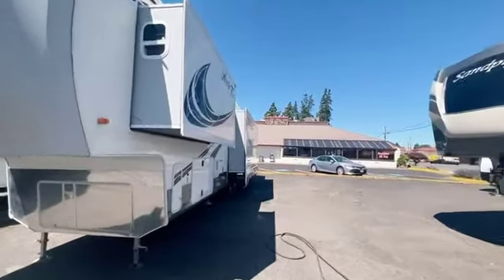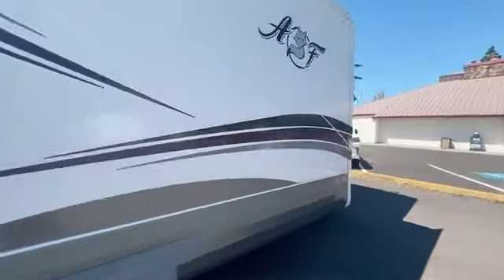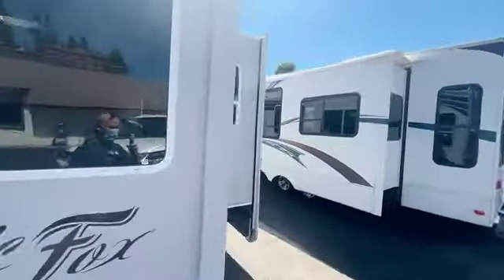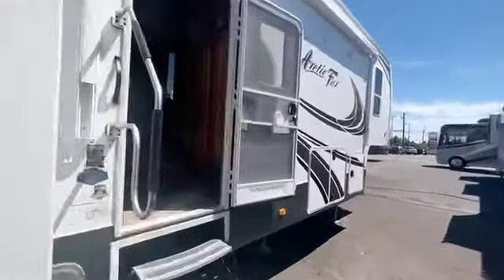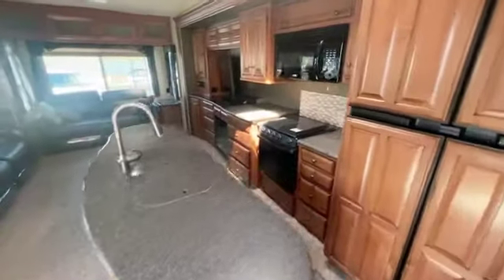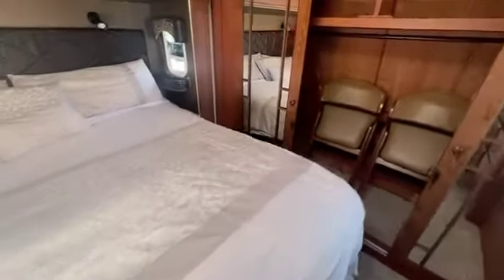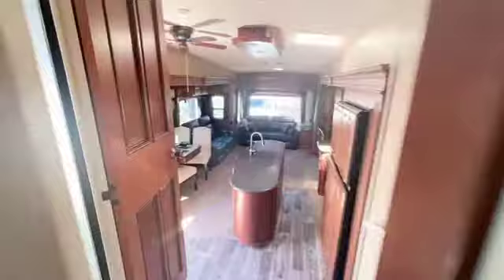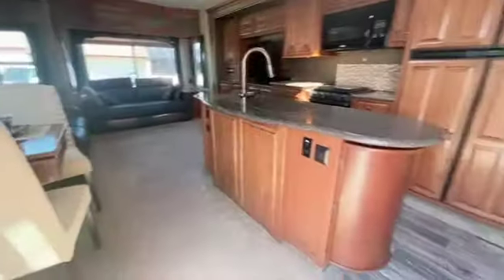2018 Northwood Arctic Fox 35-5Z Autos RV For Sale in Vancouver, Washington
RVT.com 10770806, - 2018 Northwood Arctic Fox 35-5Z Autos For Sale in Vancouver, Washington - Frame and Exterior
... These and more new and used RVs for sale online at RVT.com Classifieds.